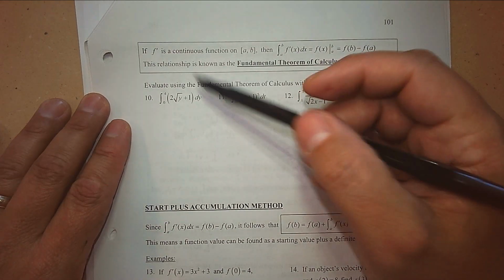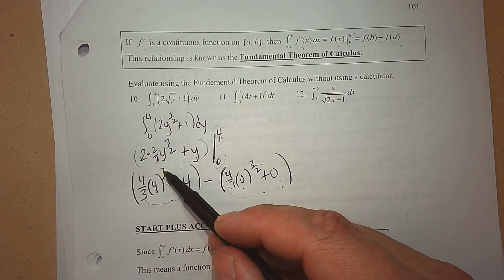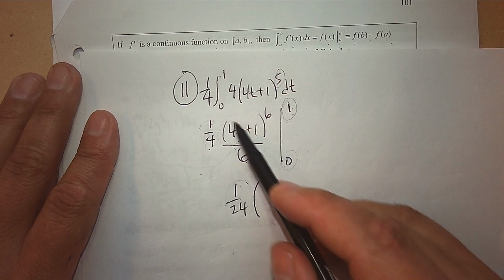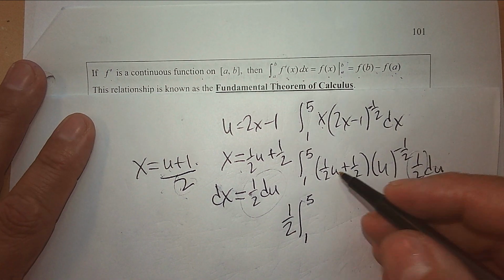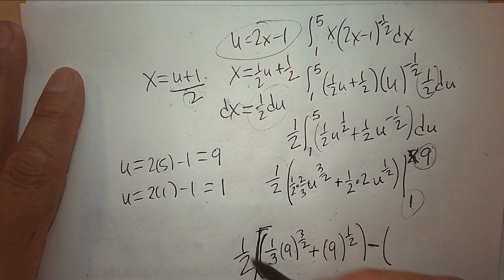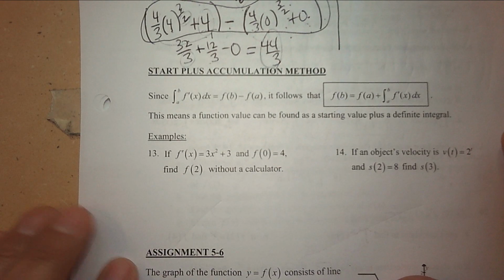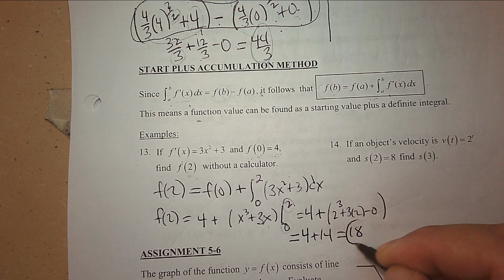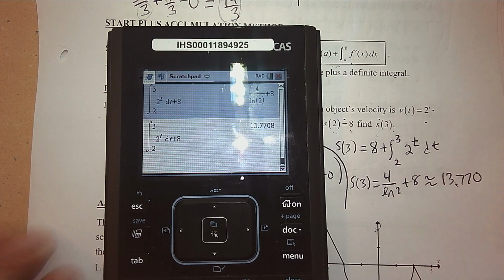Calculus lesson 5-6 part 2 Fundamental Theorem of Calculus Part 1